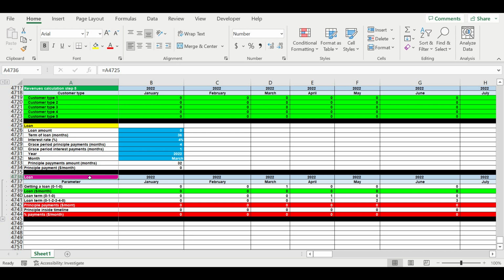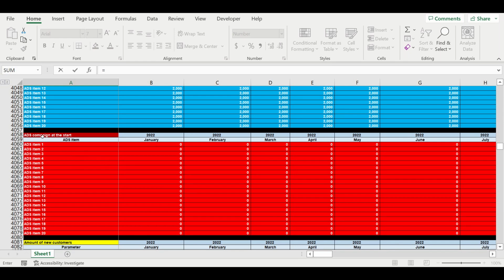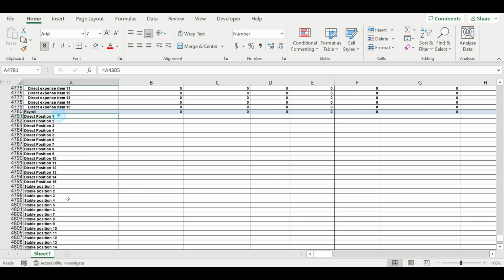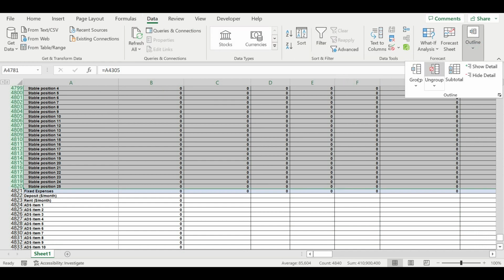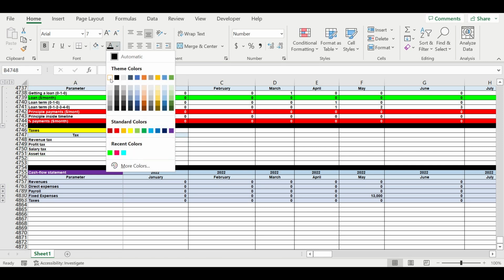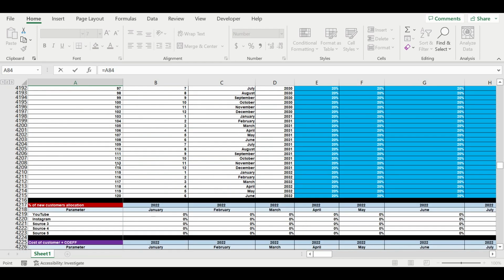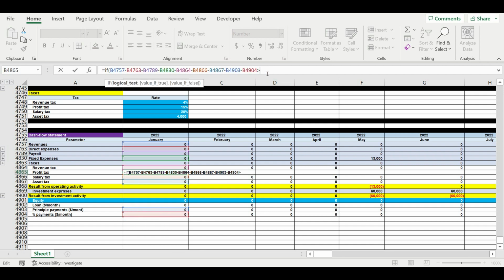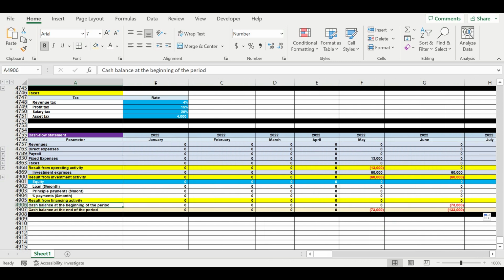Rent Calculator. Cash flow statement. Business Plan / Financial Model. Part 28. MS Excel tutorial.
Rent Calculator for your business idea. Cash flow statement. Business Plan / Financial Model. Building from scratch. Part 28. MS Excel tutorial.